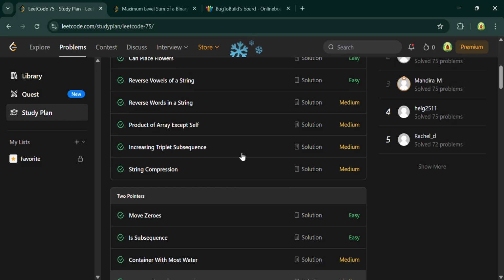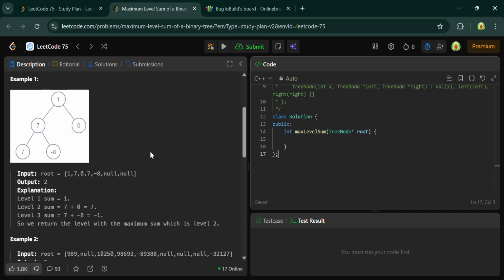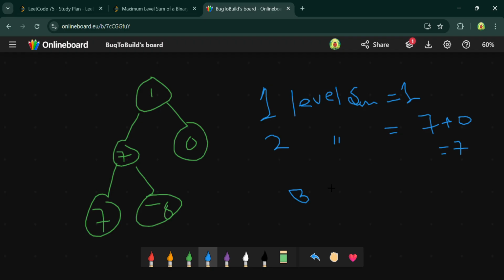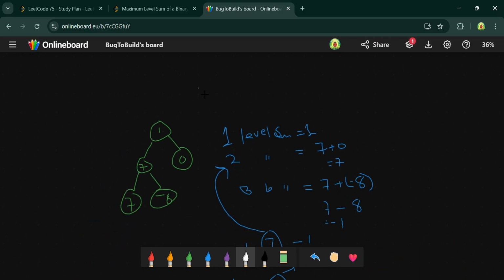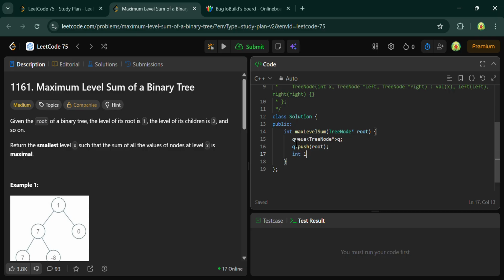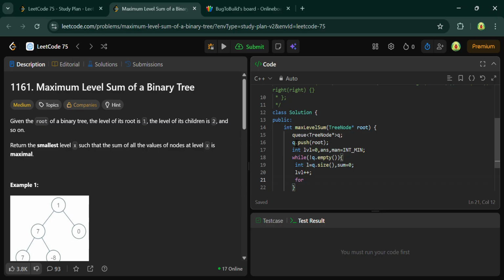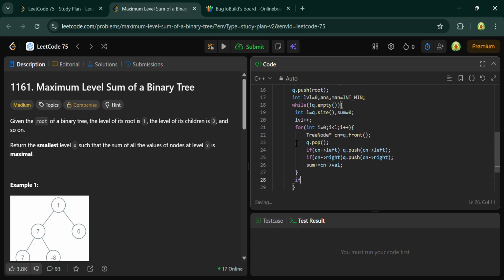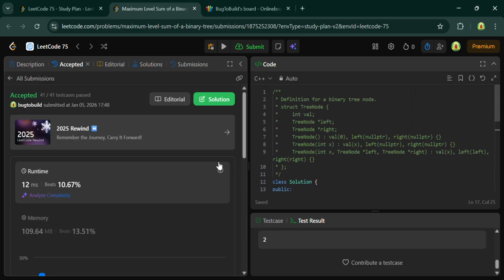Leetcode 75 | Maximum Level Sum of a Binary Tree | LeetCode - 700